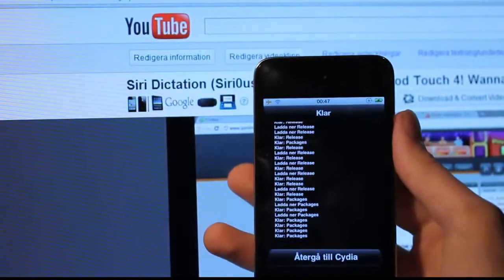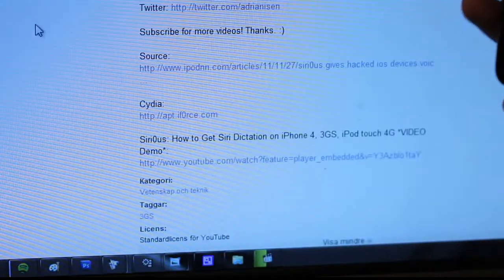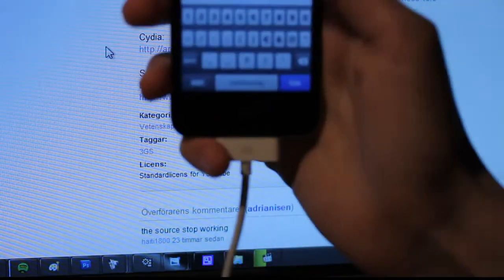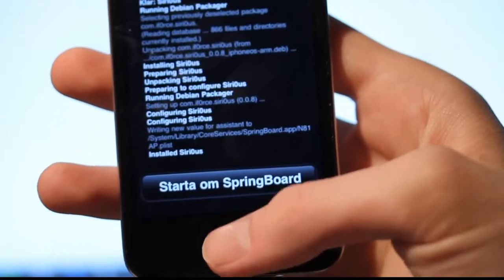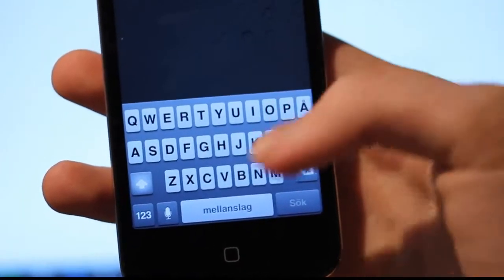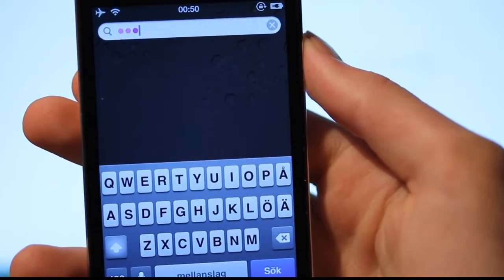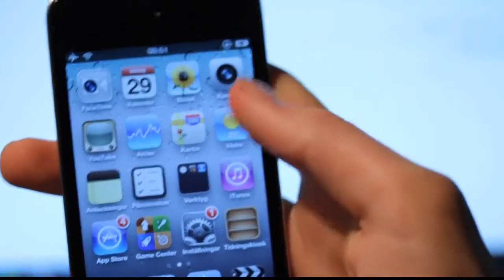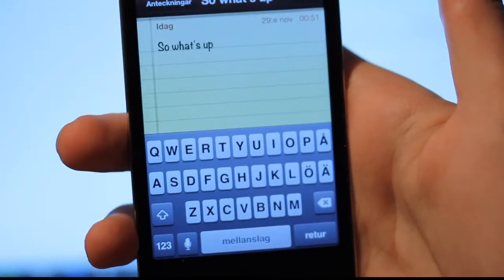Siri Dictation Siri0us iPod Touch 4 First Look How To Install BEST REPO